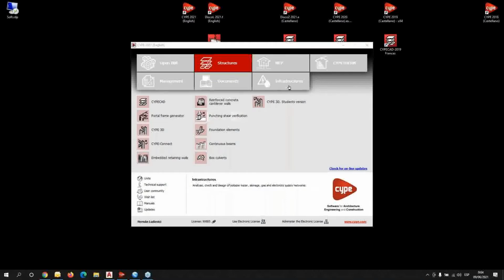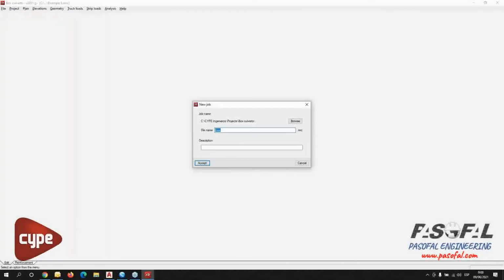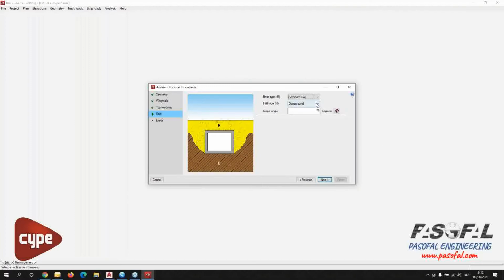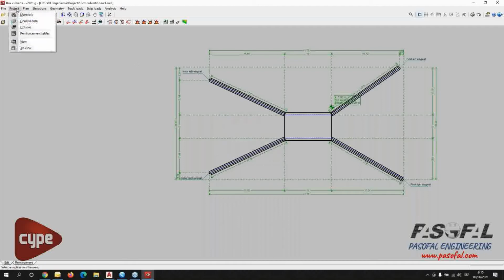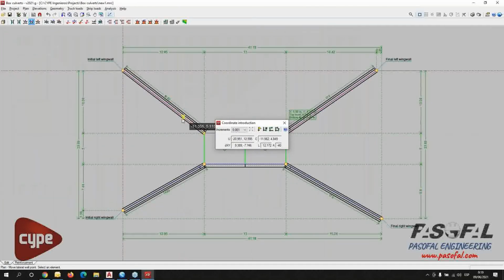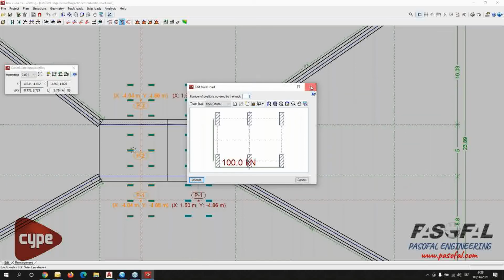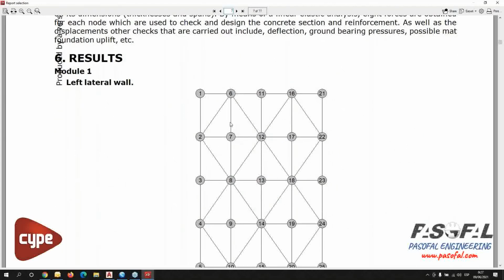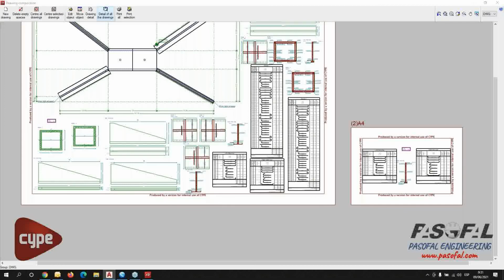Box Culvert design and detailing as per ACI 318-19 _ Box Culverts, version 2021.g (CYPE)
The culverts are required to balance the flood water on both sides of earth embankment to reduce the flood level on one side of road thereby decreasing the water head consequently reducing the flood menace.